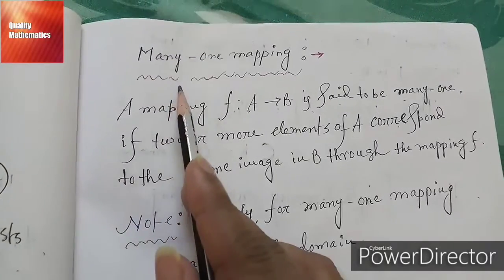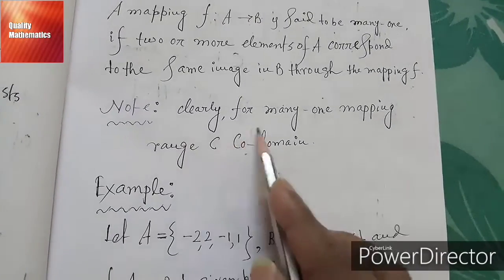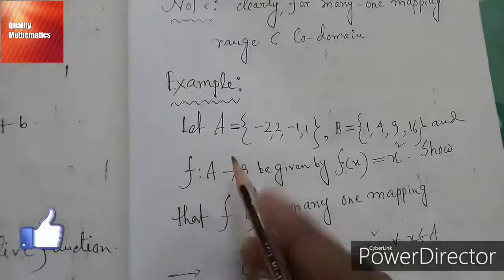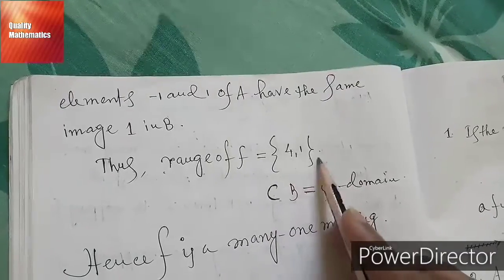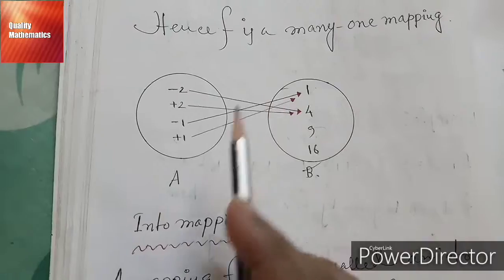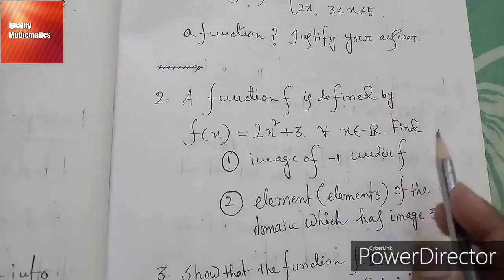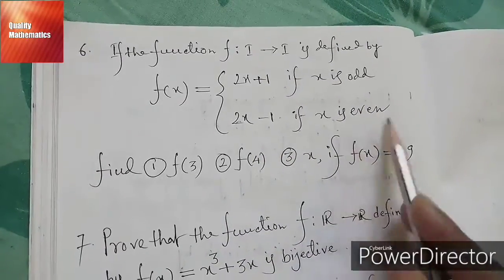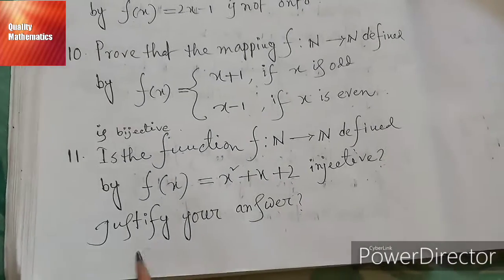Types of mapping. Part 6